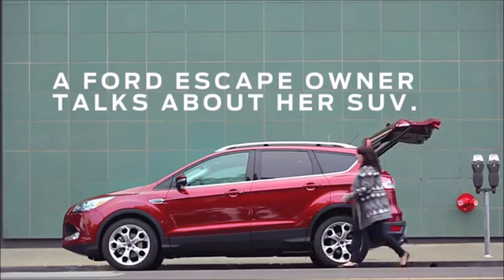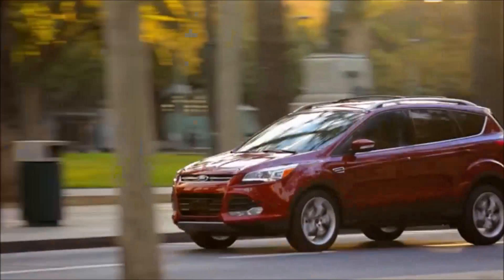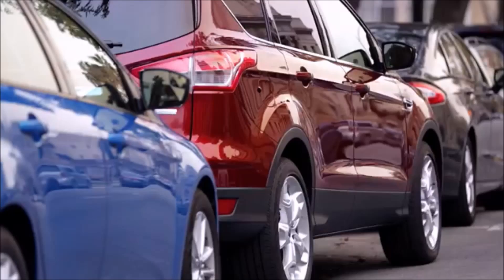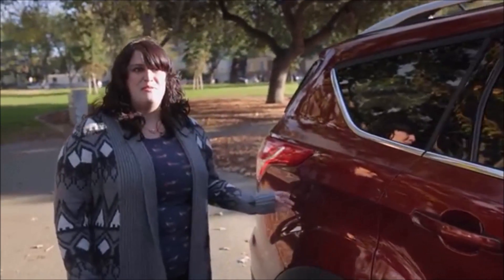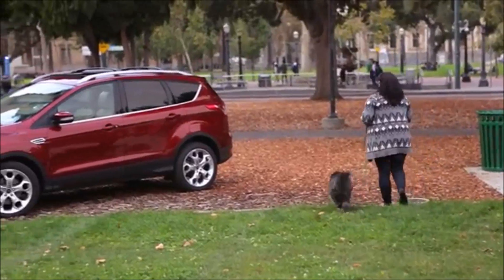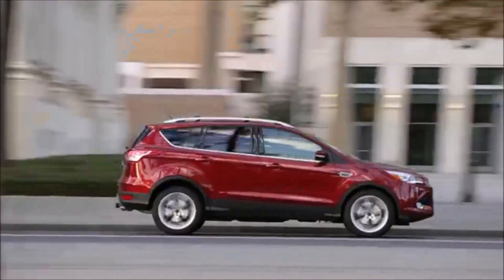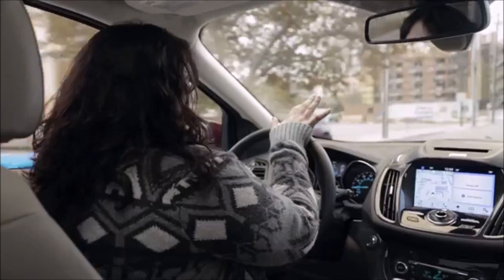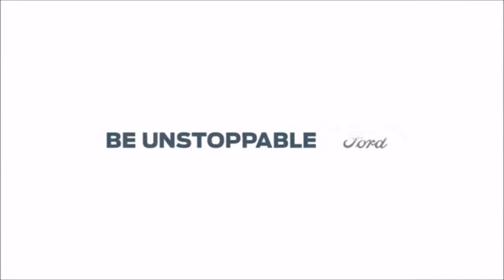2016 Ford Escape Woodburn, OR | Ford Escape Dealer Woodburn, OR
The premier Ford Dealership in the Woodburn, OR area is without a doubt Newberg Ford! Take one step on the lot of Newberg Ford, near Woodburn, OR, and you will quickly see why they are the premier. Newberg Ford has the premier Ford inventory, from pre-owned to new. Newberg Ford has the premier Ford service department. Newberg Ford has the premier Ford parts department. Newberg Ford has the premier Ford everything! Don't waste your time looking at other Ford Dealerships around Woodburn, OR, just come visit the premier!